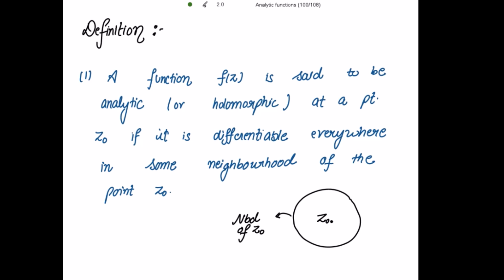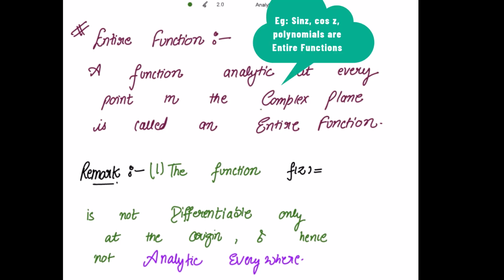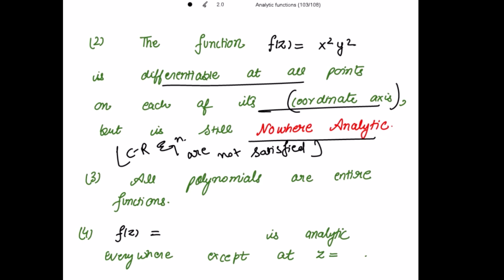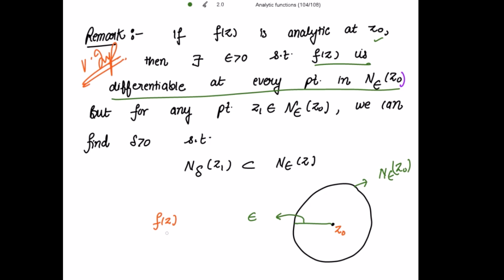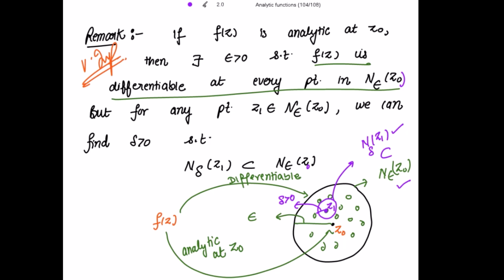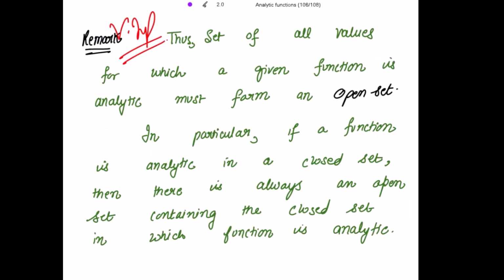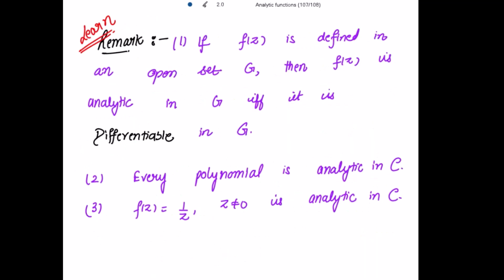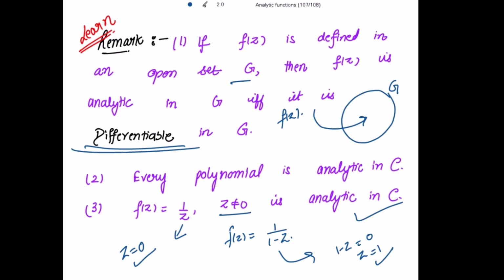Introduction to ANALYTIC FUNCTIONS | Msc Mathematics 📚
Introduction of Analytic functions

Analytic functions engineering mathematics
Analytic function in complex analysis
Analytic function ugc net maths
Analytic function csir net maths

Analytic functions
Msc mathematics lecture notes
Analytic functions msc maths notes
Analytic functions notes

What is analytic function
how do we know the function is analytic or not

Content : Analytic Functions Complex analysis

Hello Learners!

About : Definitions and important concepts on Analytic Functions